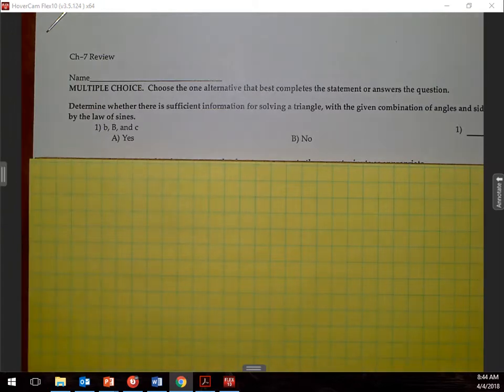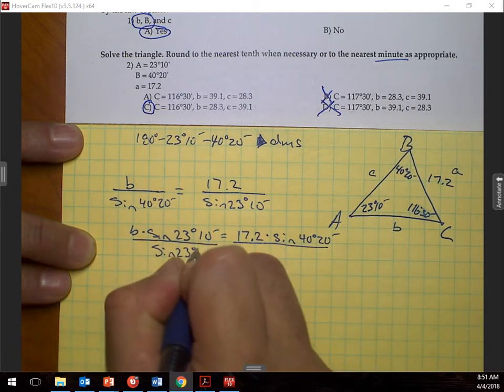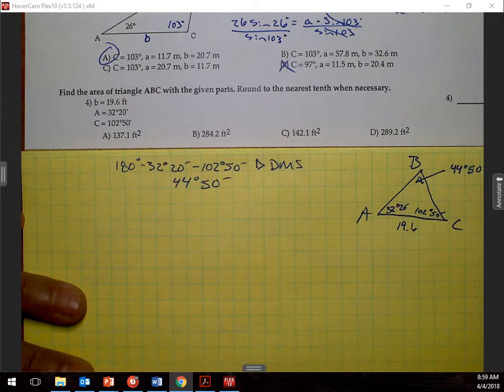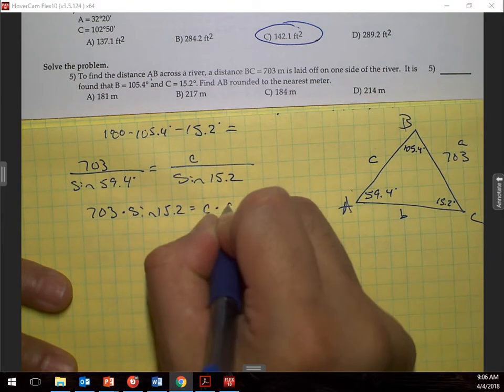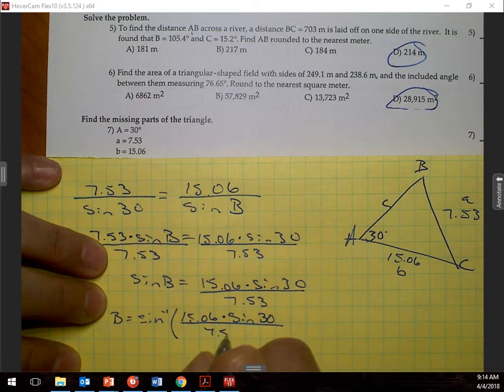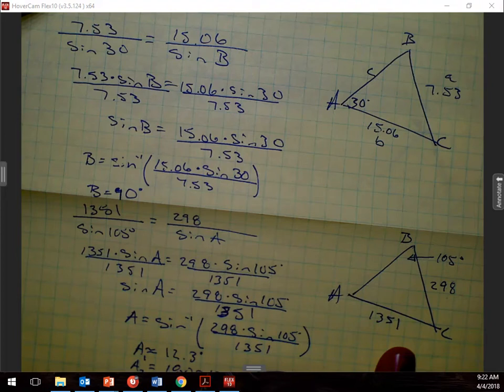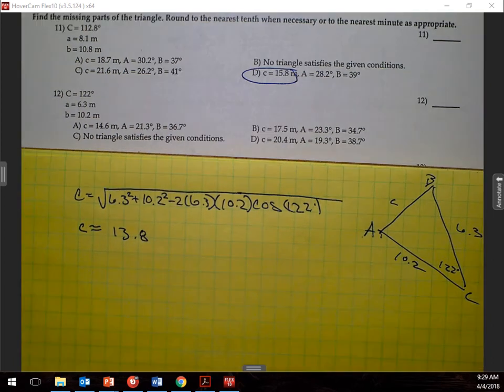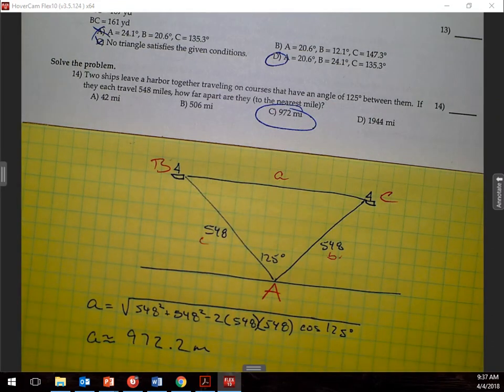Unit 7 Multiple Choice Review Law of Sine, Cosine and Vectors